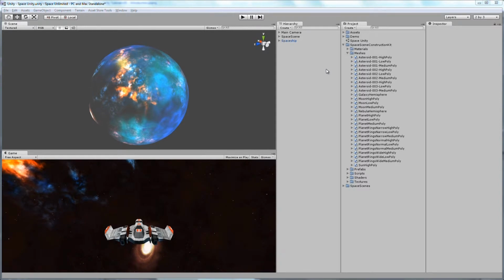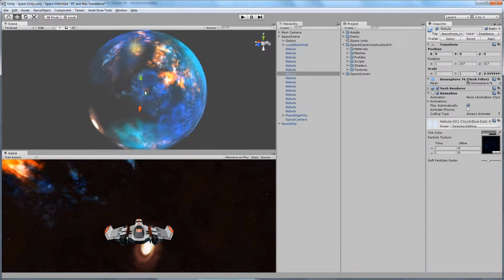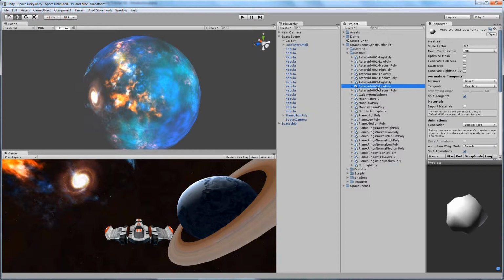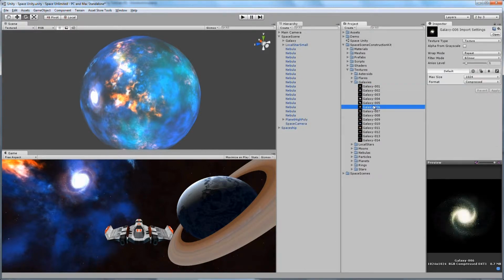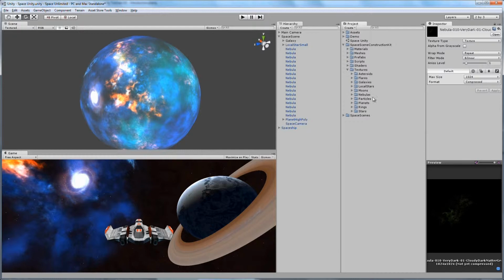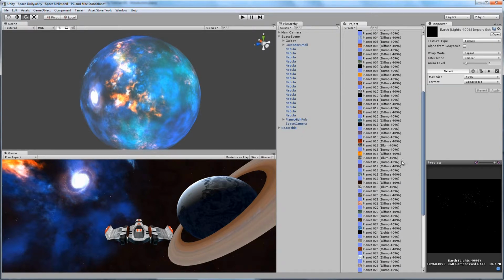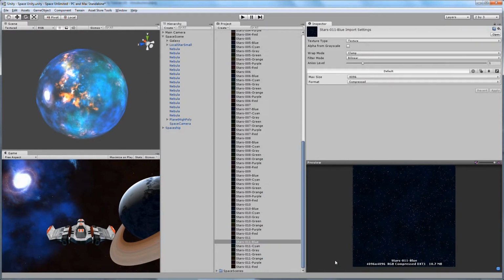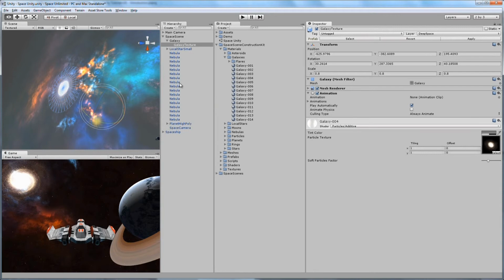Space Unity - Turorial - 03 Assets and Project Structure